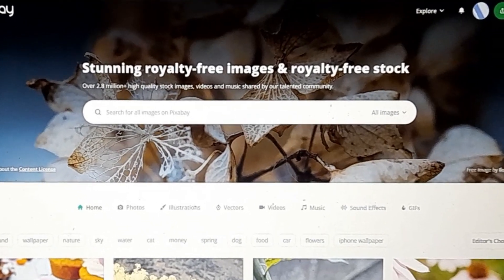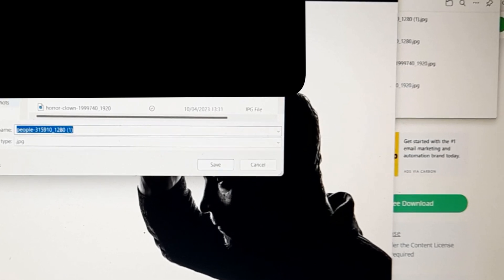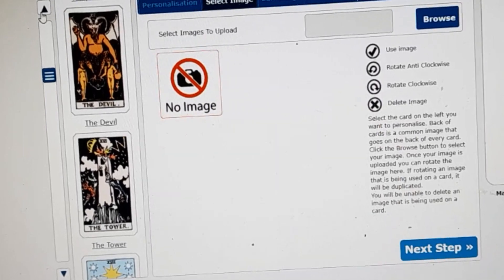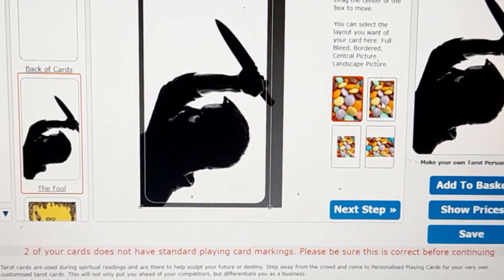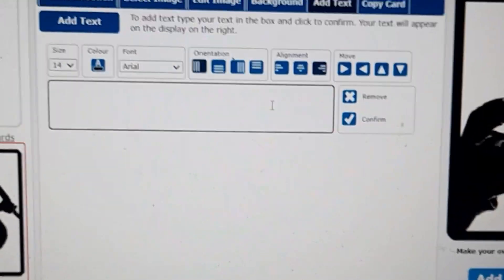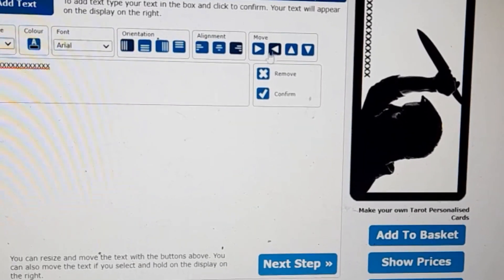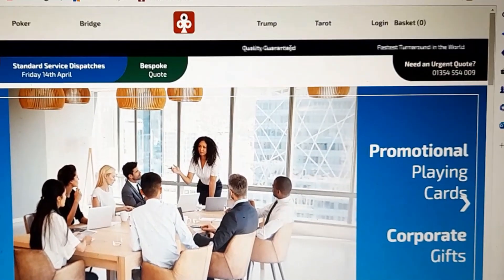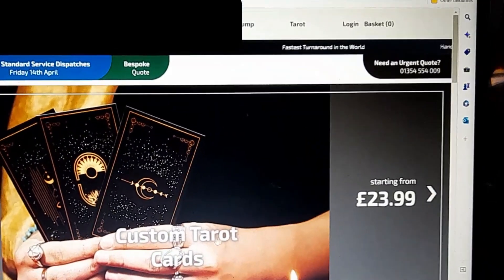WOW, SO EASY! MAKE YOUR OWN AFFORDABLE TAROT USING ROYALTY FREE & PROFESSIONAL CARD GAME SERVICES!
Tarot Card Online Creation Suite